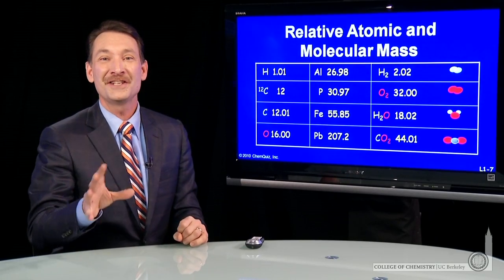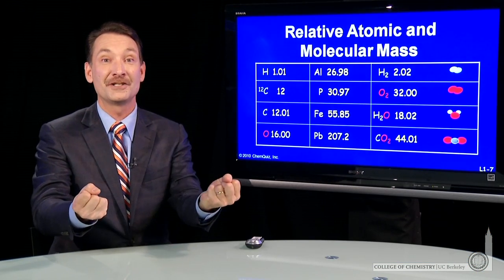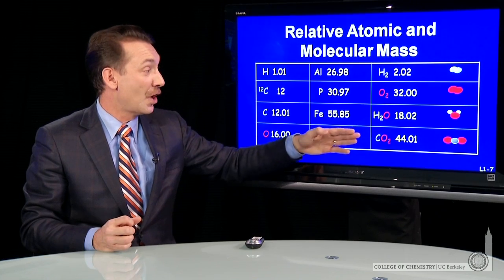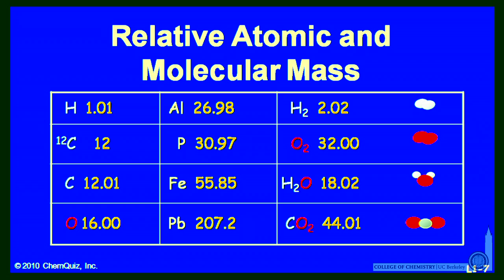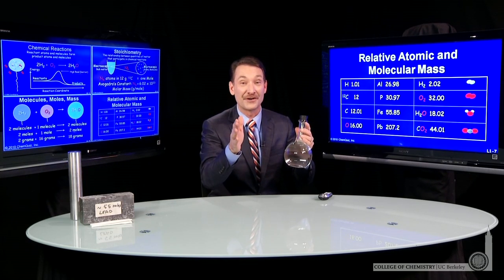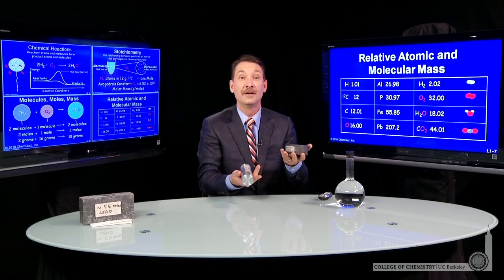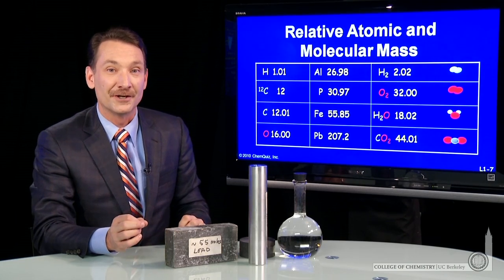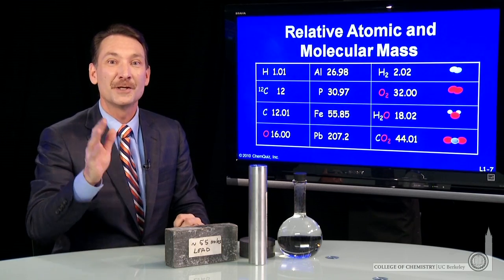Relative and Atomic Molecular Mass